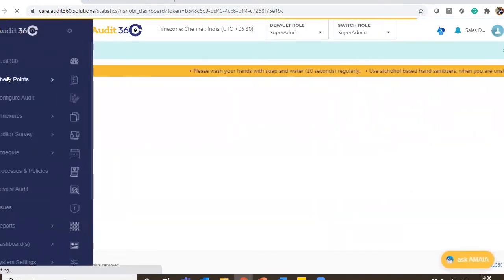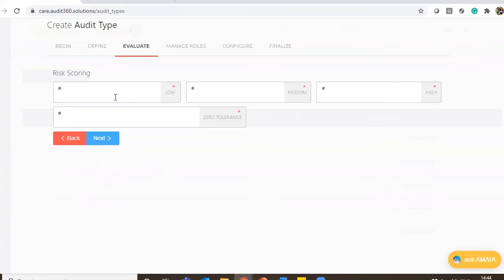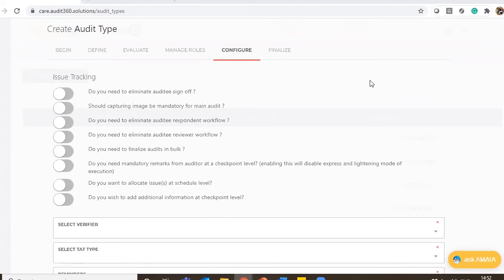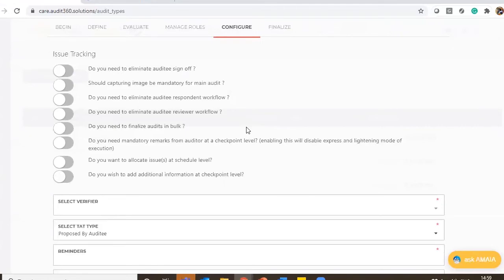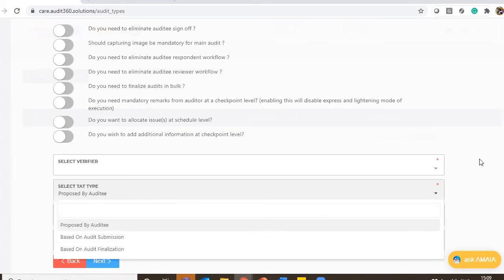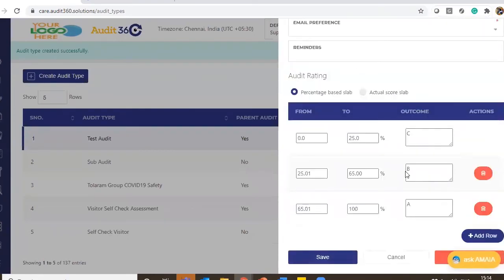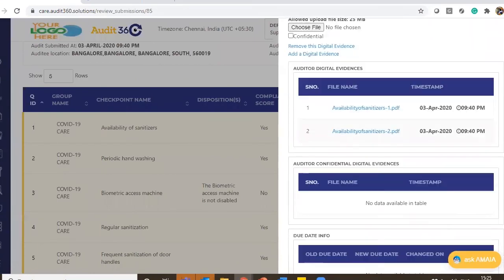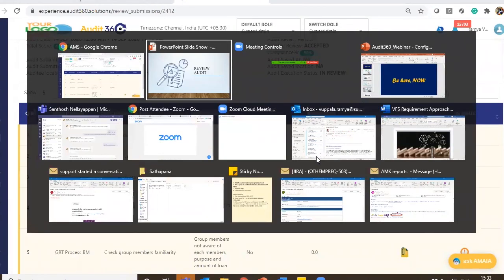Configure Audit & Review Audit [Audit360 Webinar Training]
Want to learn to configure audit and review audit features in the Audit360 application? Then make sure you check out this new webinar training.

And this is how this webinar training tutorial is structured:

First, you’ll learn about configuring audit. It’s a super-important module. How audit types are created, setting up workflows, and much more.

You’ll learn the true impact of configuring the audit feature in audit360.

And then, you’ll get a step-by-step walkthrough of how to configure audit using the Audit360 application.

Finally, you’ll learn about the review audit module in Audit360. This feature helps the supervisor to review the auditor.

You’ll understand the maker and checker concept wherein the checker can make modification as and when required.

In the end, you’ll have an in-depth understanding of the configure audit and review audit modules in the Audit360 application.